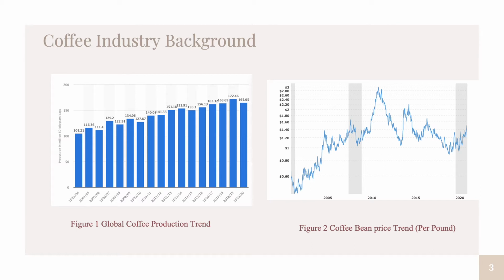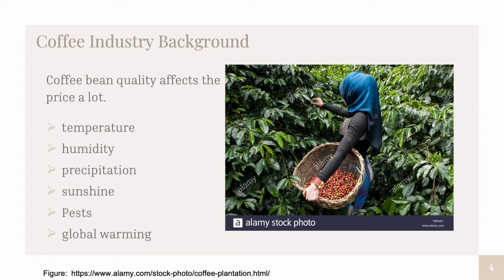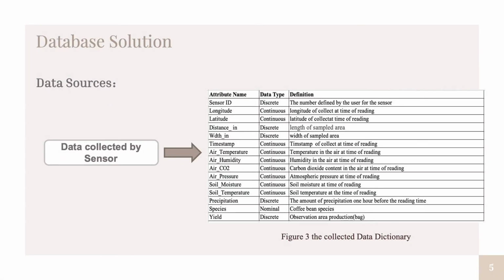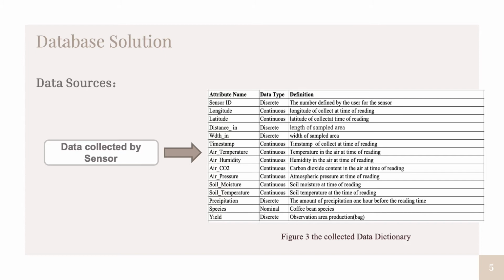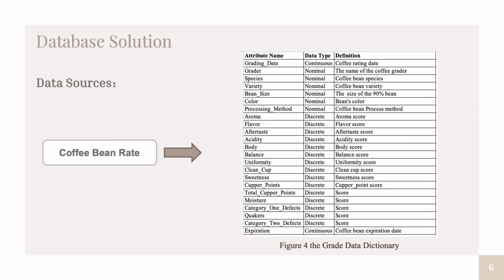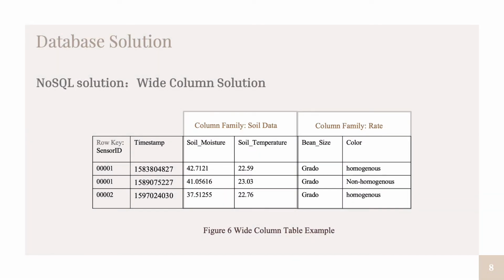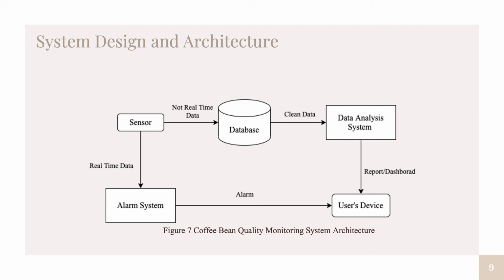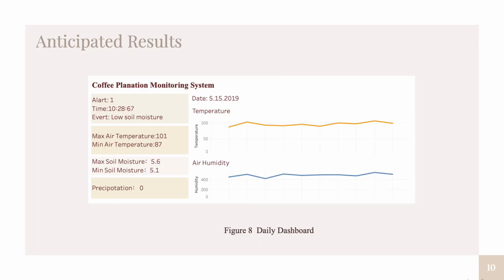COSC Data at Scale Final Project Presentation